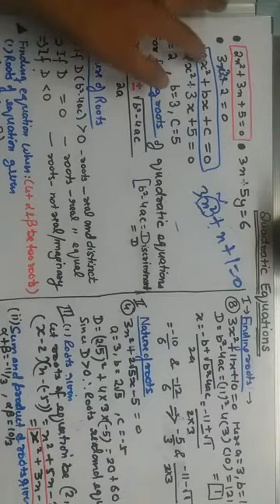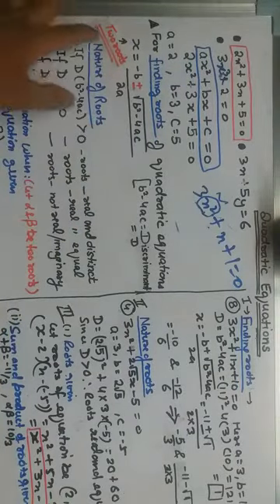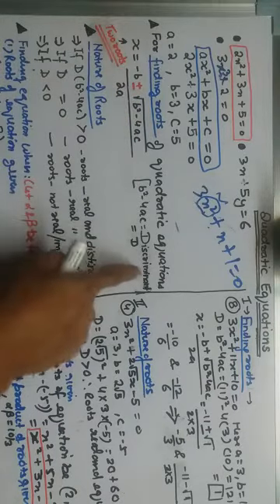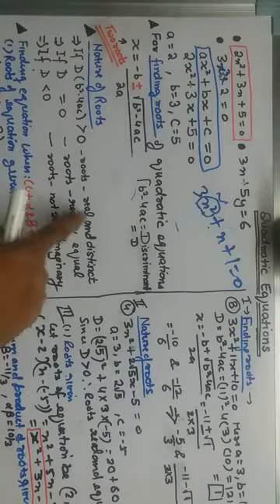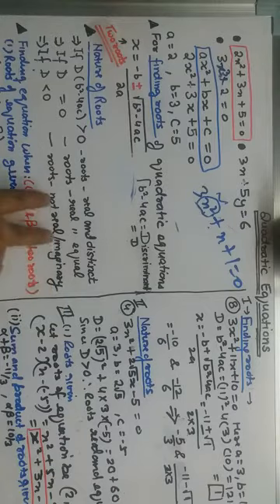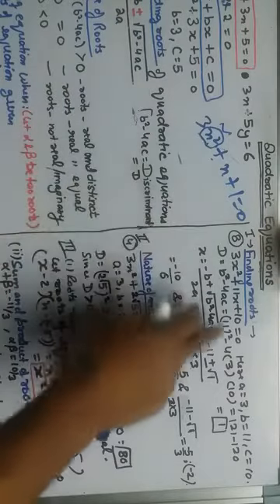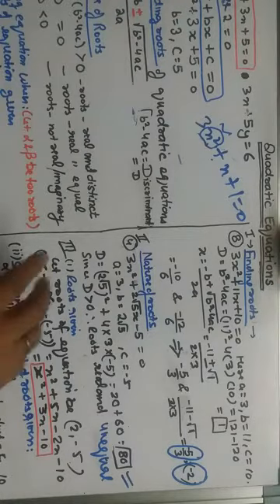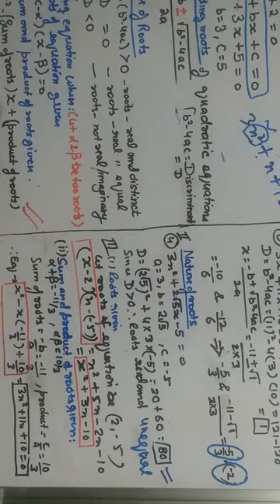Quadratic Equation part 1